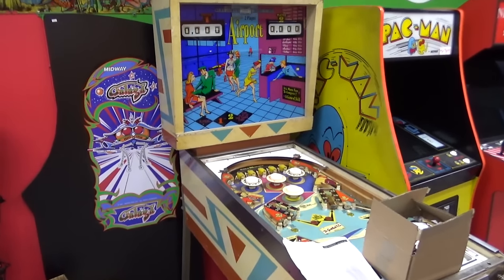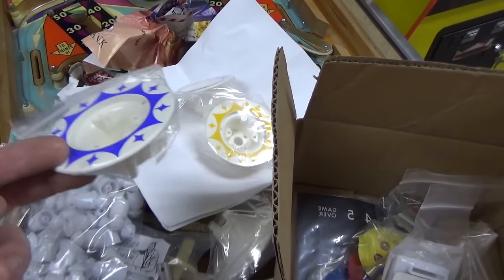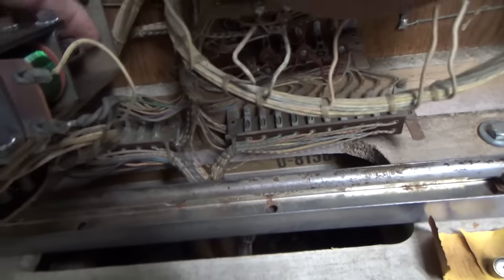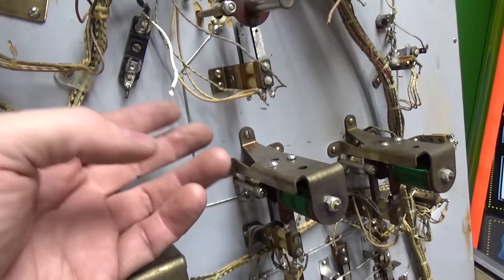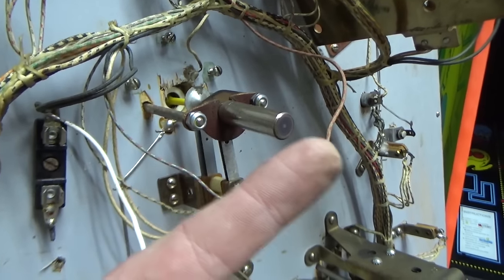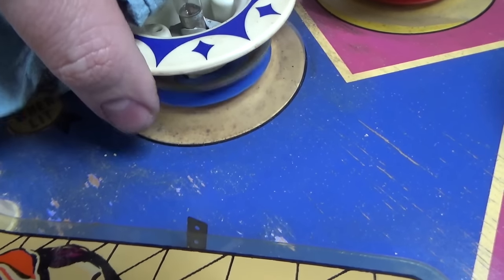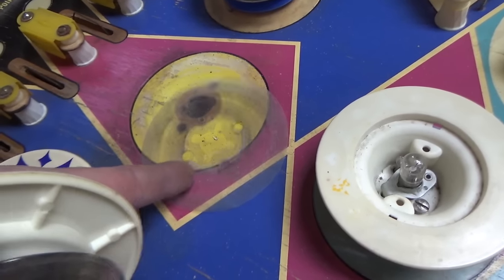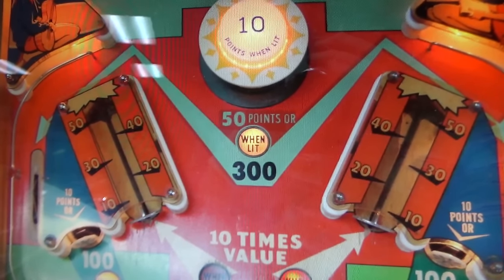How to Replace Your Pop Bumpers & How They Work - 1969 Gottlieb AIRPORT Pinball Machine Repair